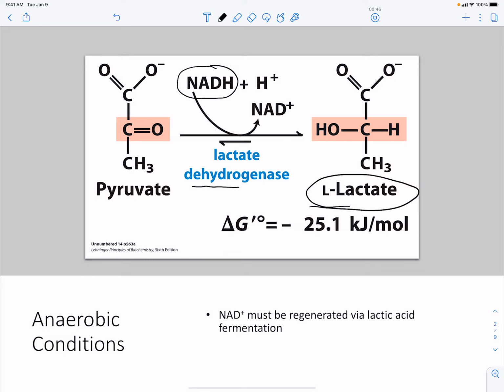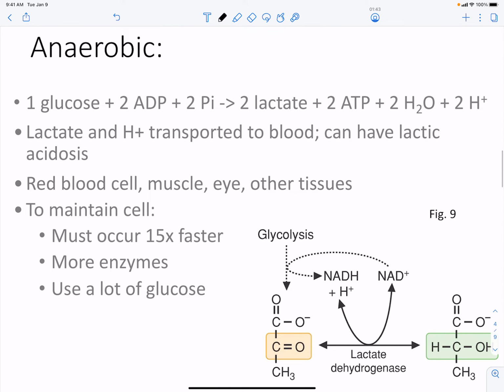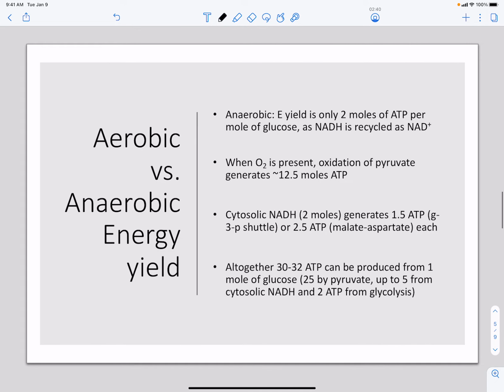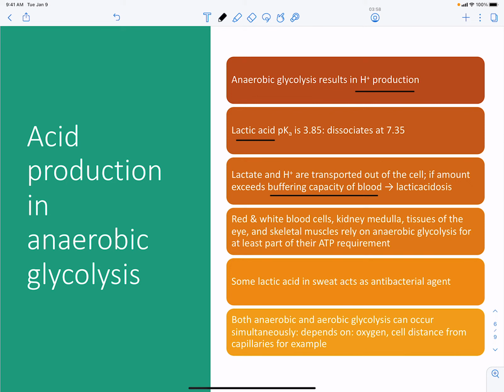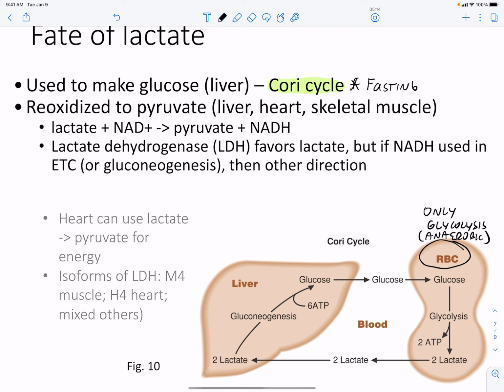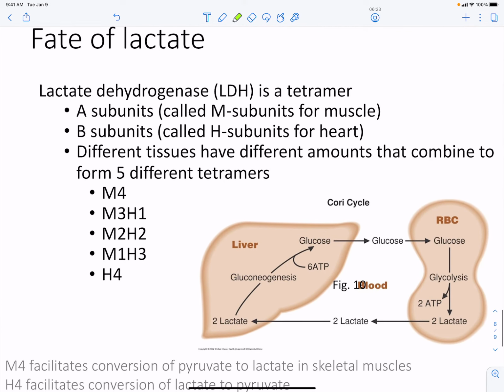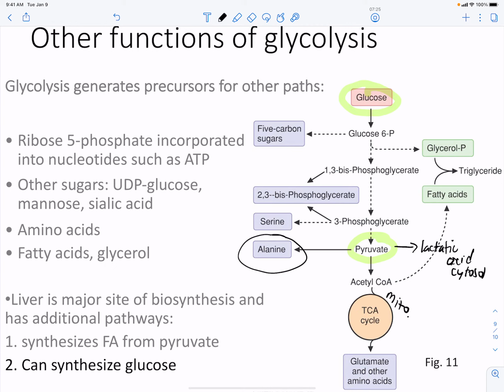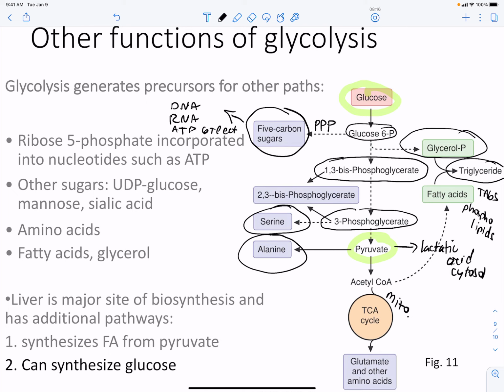After gycolysis anaerobic